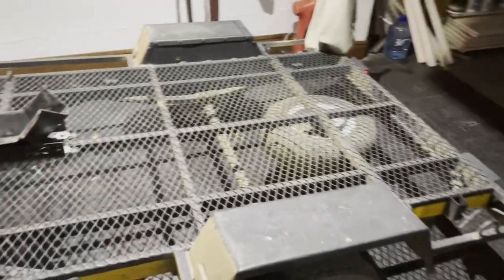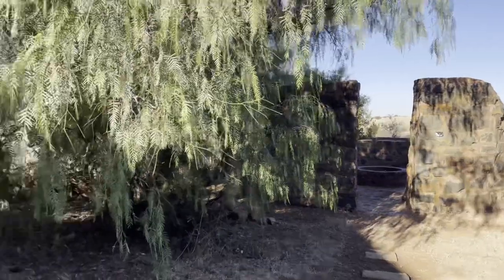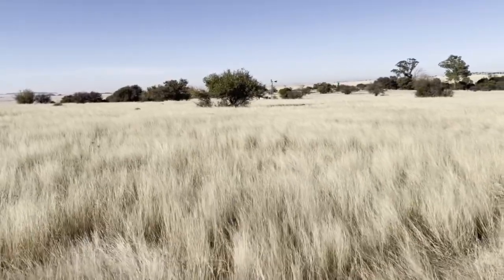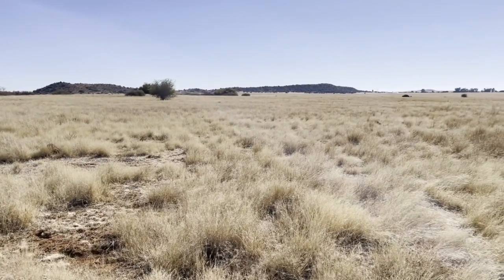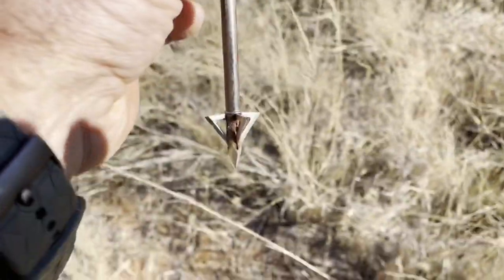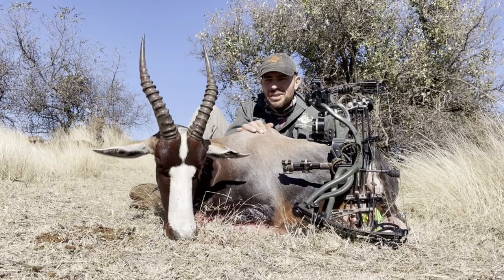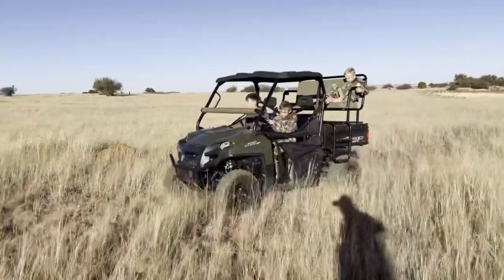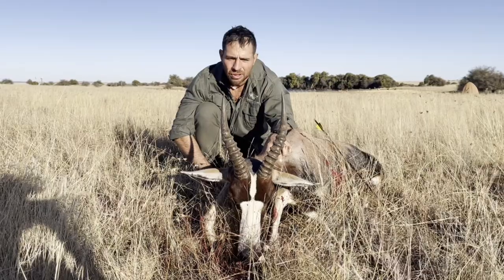Bow hunt for the exotic Bontebok July 2021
Kareepoort between Bloemfontein and Jagersfontein was the setting for a great weekend hunt with the crew and kids.
Awesome accommodation, great hides and spot and stalk opportunities.